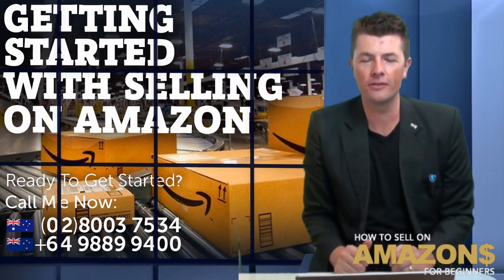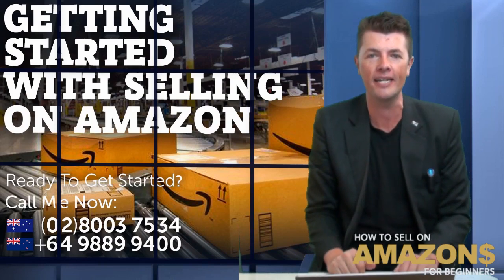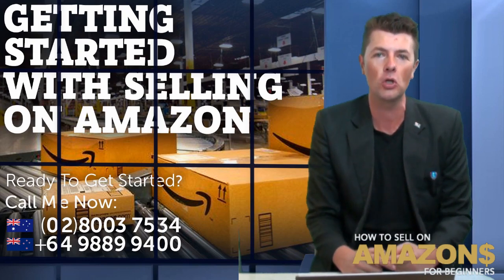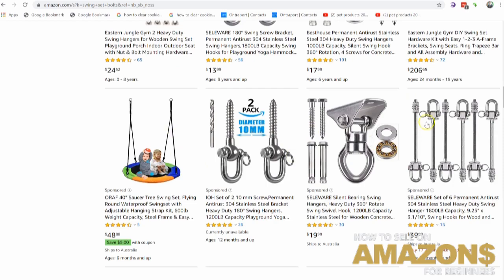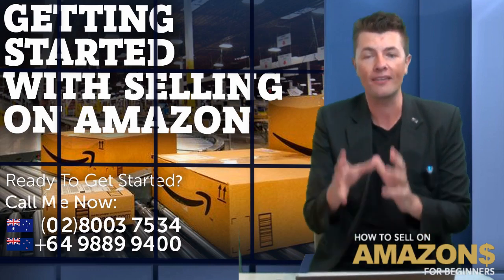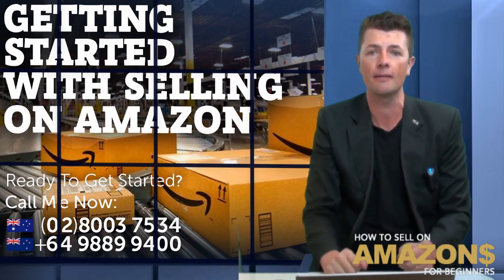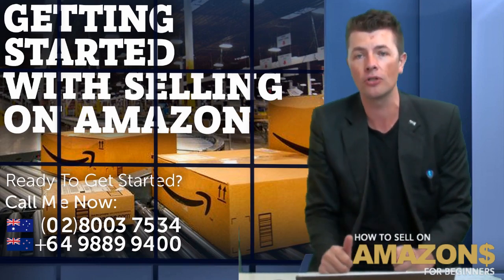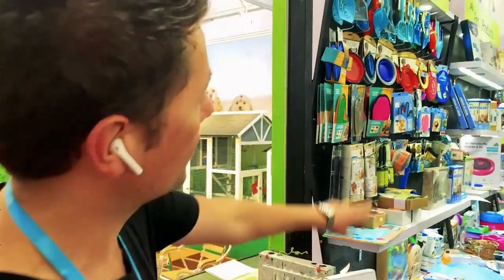Simple Profitable Products To Sell On Amazon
(New Zealand)